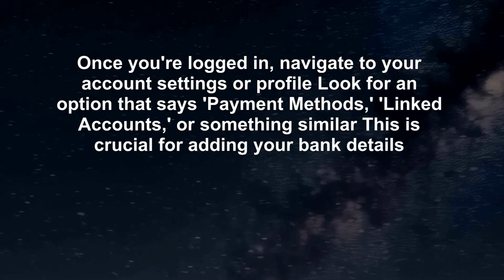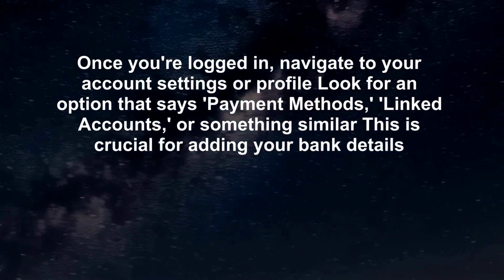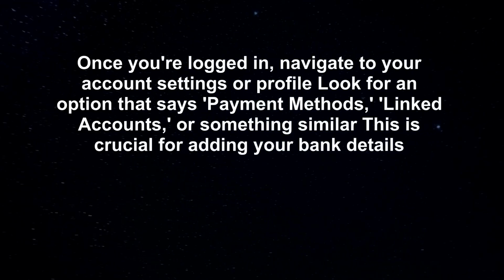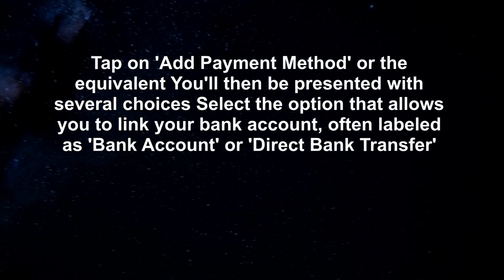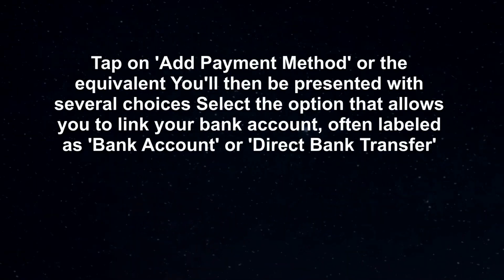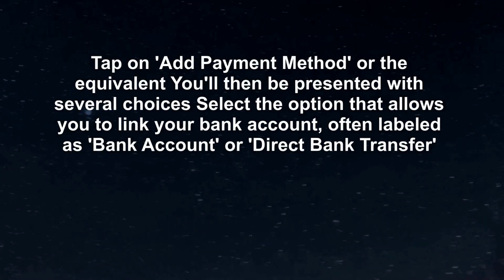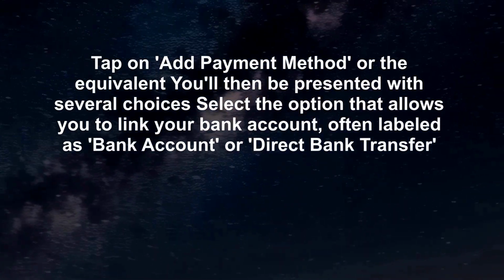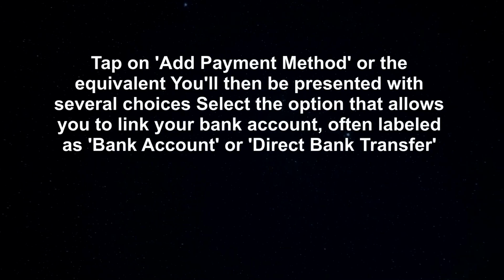How to Dd Bank Account to Moneygram - Julia'sTutorials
How to Dd Bank Account to Moneygram explains how to link your bank account to your Moneygram profile, enabling seamless transfers directly from your bank for convenient and secure transactions, simplifying the process of sending and receiving funds.

00:00 Intro
00:08 Install MoneyGram App or Login
00:19 Login or Create Account
00:31 Navigate to Payment Methods
00:44 Select Bank Account Linking
01:00 Enter Bank Account Details
01:18 Review and Confirm Bank Link
01:32 Bank Account Successfully Linked
01:45 Use Linked Bank Account for Sending Money